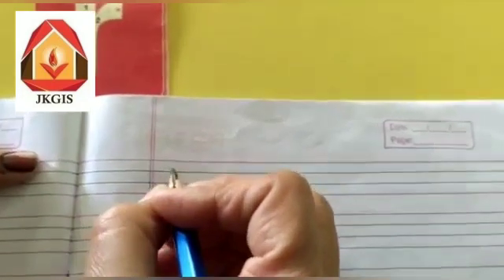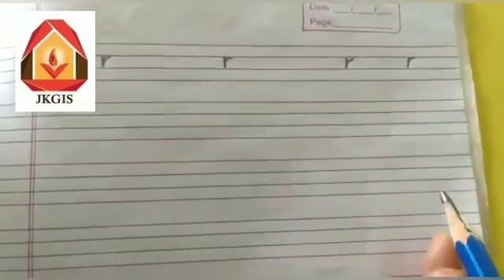KG Orion Video on letter r with counting 71 to 80